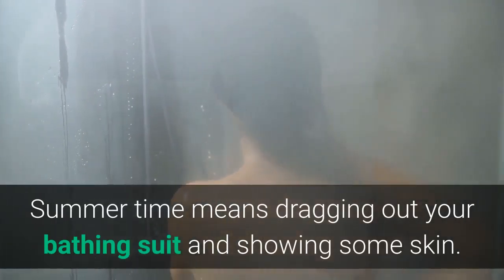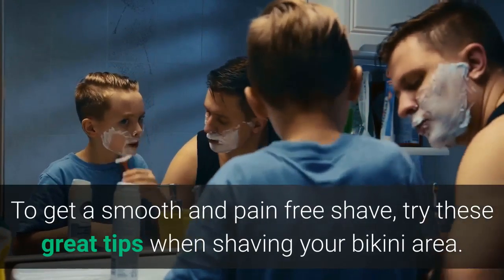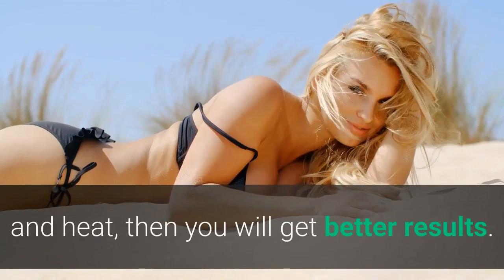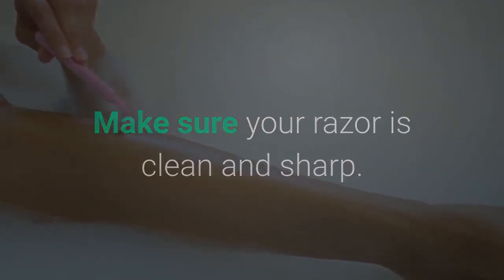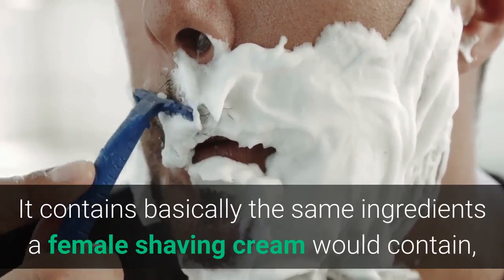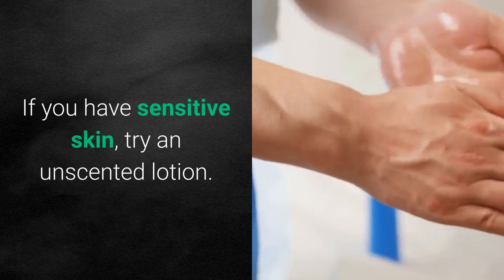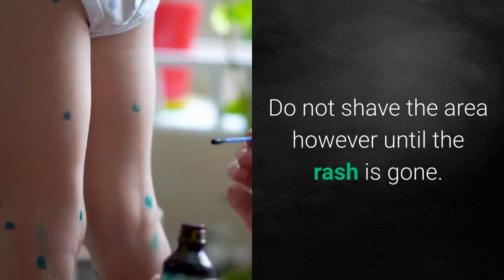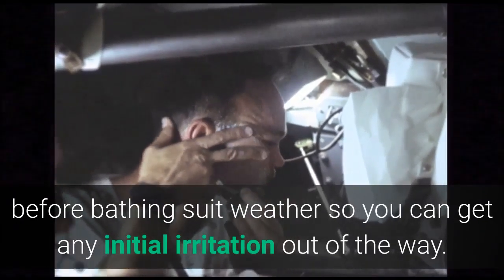tips for a smooth and pain free shave